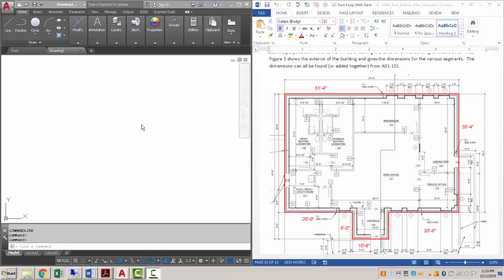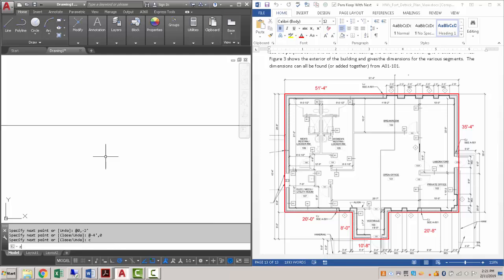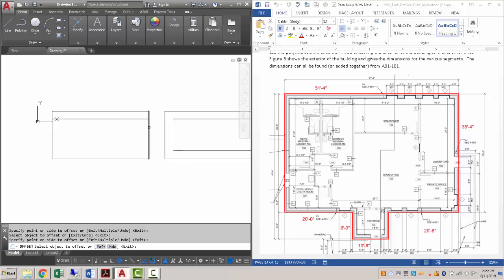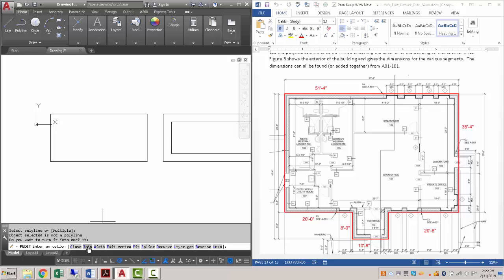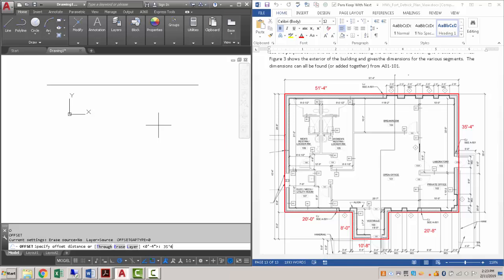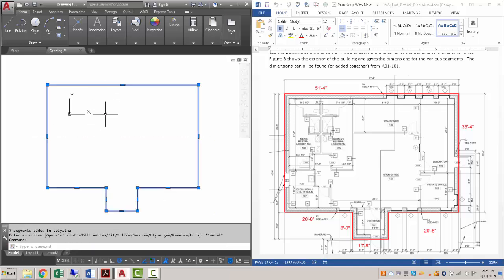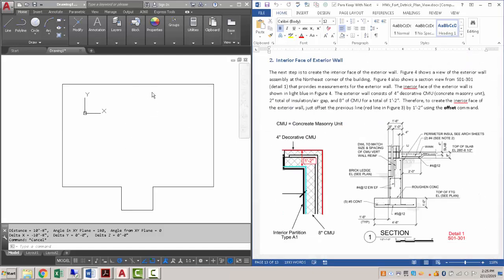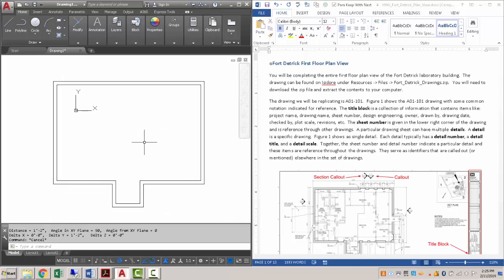Laboratory plan view - steps 1,2 and pedit command